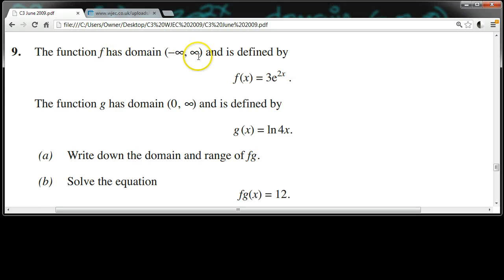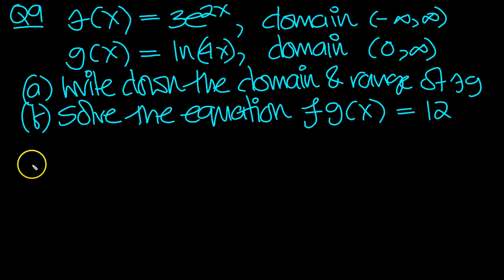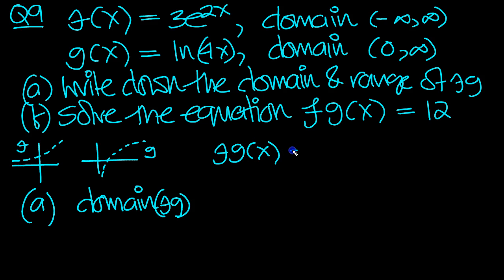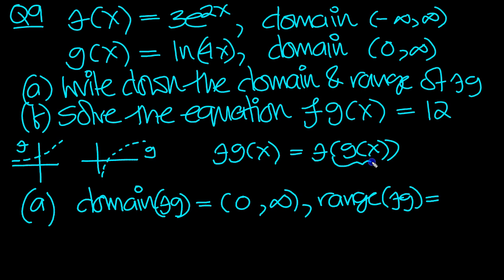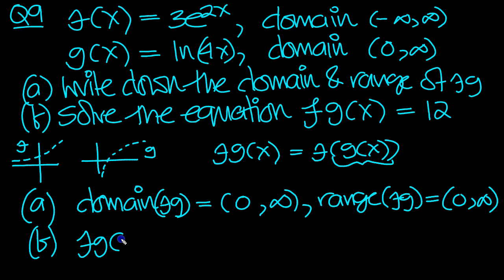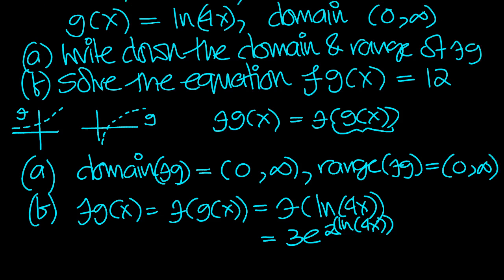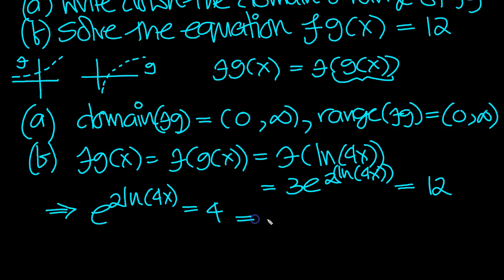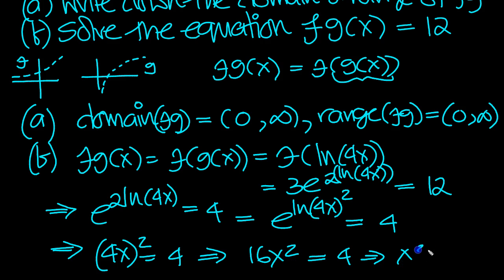C3 WJEC Past Paper Summer 2009 Q9